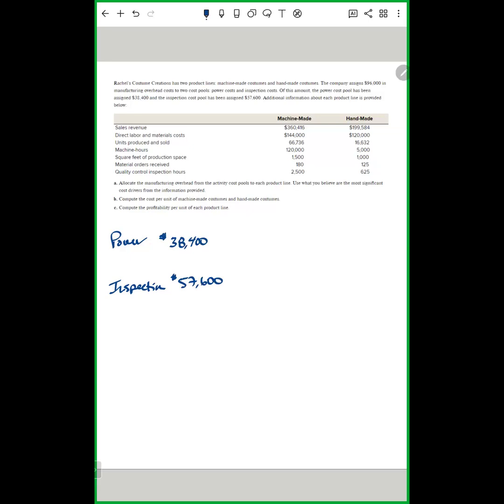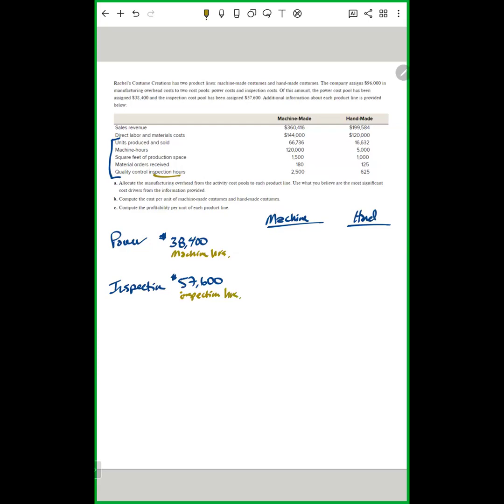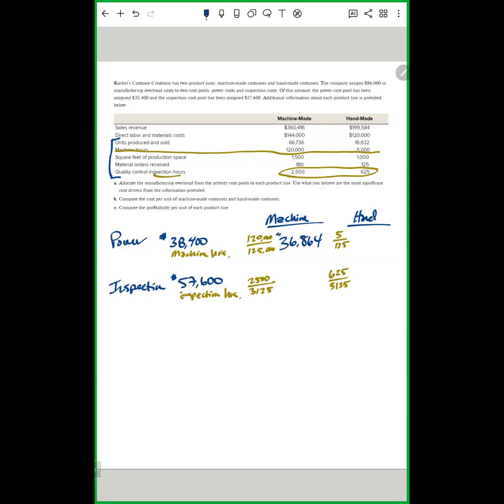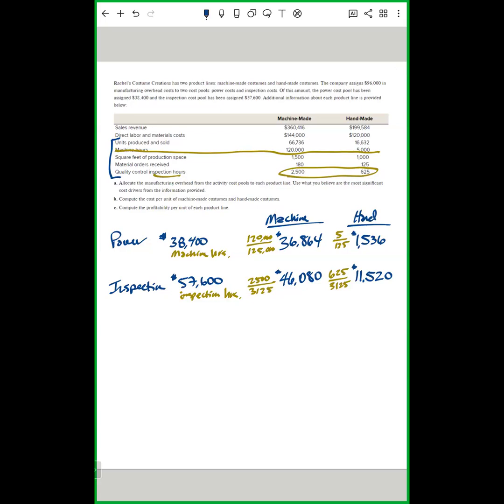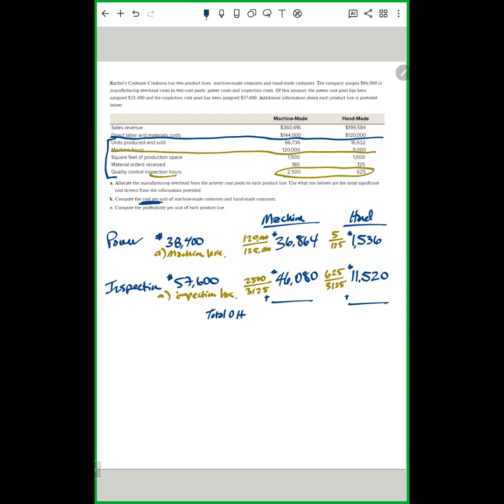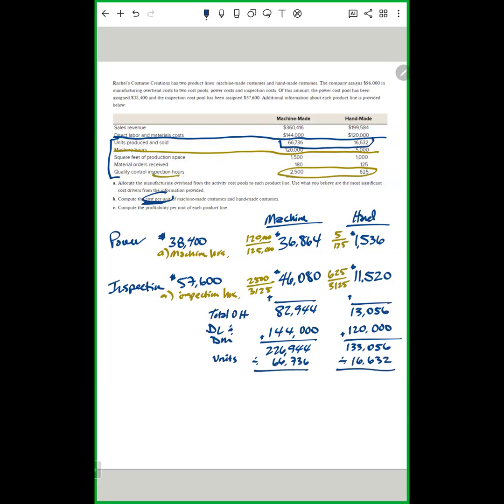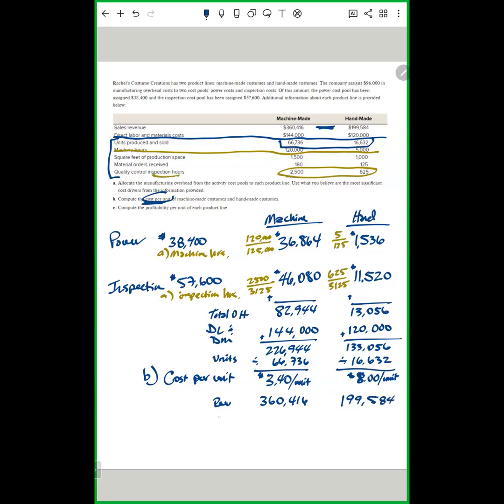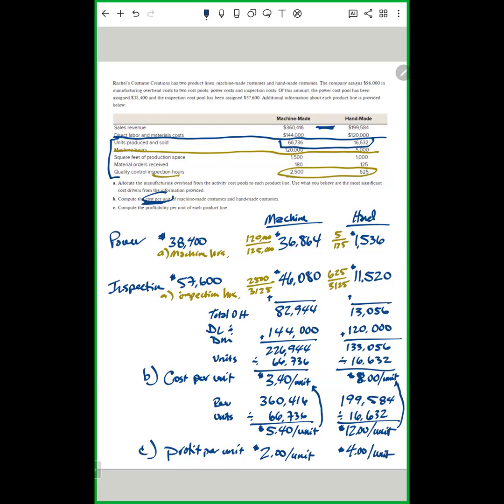Ch 17 Rachel's Costumes